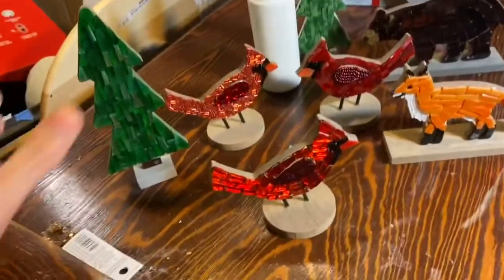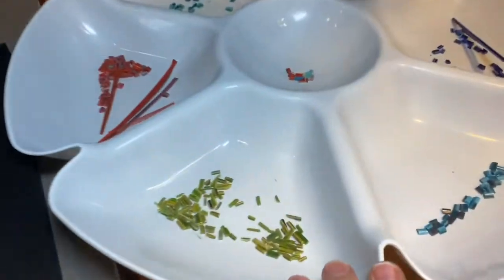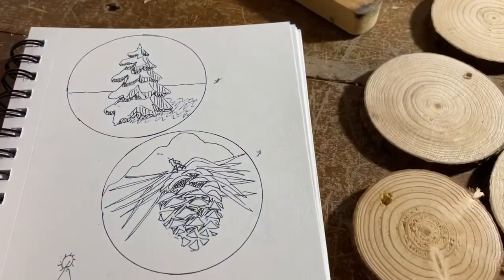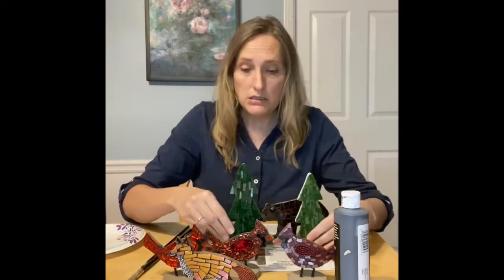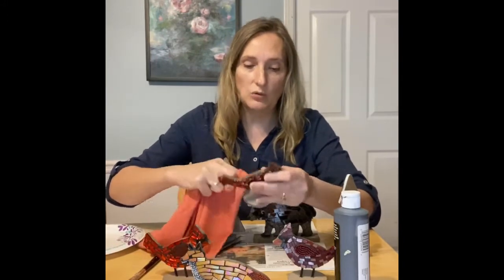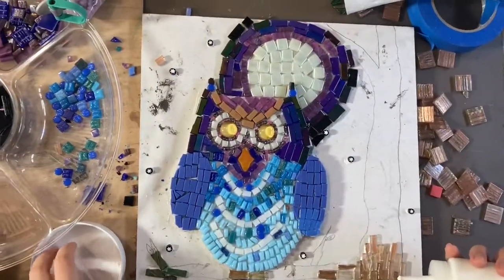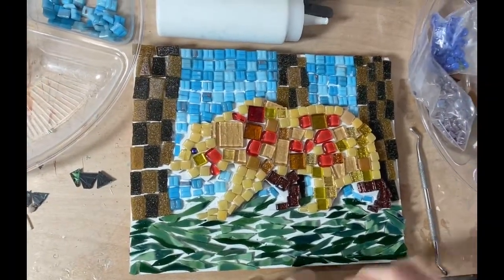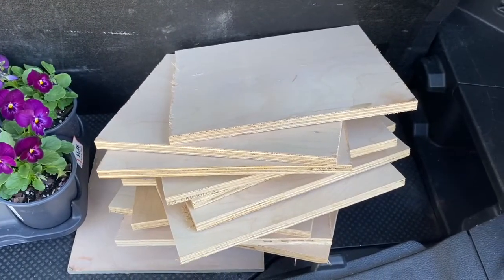Ep. 29 THE MOSAIC ANIMALS, Wood slice ornaments, Nephew’s update, Filati pulling, New commission.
I start by grouting the mosaic animals with black sanded grout. Then I finish them off with black acrylic paint on the edges and self-stick felt on the bottom so they don't scratch the surface they sit on. Finally, I have fun arranging them in a little forest table scape with holly and ornaments!
I find some gorgeous streaky brown stained glass and start with a few pinecones on the wood slice ornaments. Then I make a little pine tree with snow and start a poinsettia.
Next, I start a mosaic commission with a visit to the hardware store to pick up birch plywood. They cut it down for me and then I bring it home to sand and prime. The client requested a religious design with two hearts - The Immaculate Heart of Mary and the Sacred Heart of Jesus. These two designs have specific characteristics that identify them - such as a lily for purity, a crown of roses, a sword piercing the heart, and a crown of thorns. So I sketch it out on tracing paper and make a few changes along the way.
Then I very impressively show you the end result of hours and hours and hours (many hours!) of work on a big bunch of wood slice ornaments in just a few seconds.
Somehow I even find time to pull filati outside with my torch and crucible. Then I make a pendant with it and wire the magnolia mosaic so I can hang it on the wall! Busy week.

BONUS: Don't forget to bring Weldbond out of freezing temps!
EXTRA BONUS: My nephews make a bit of progress on their mosaics and one of them puts in his last piece! Yay!